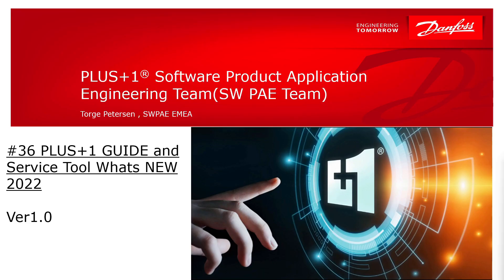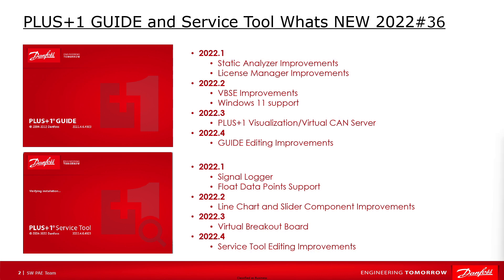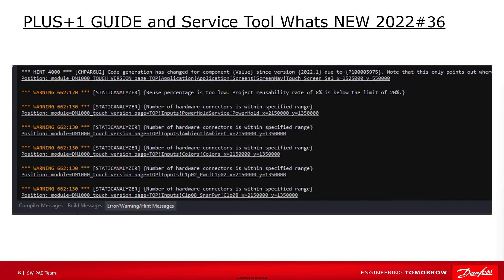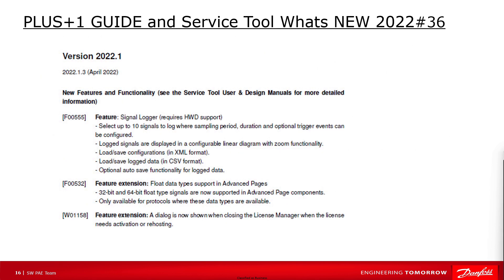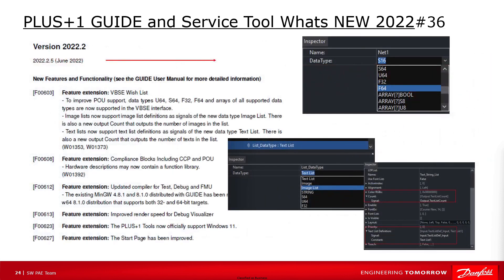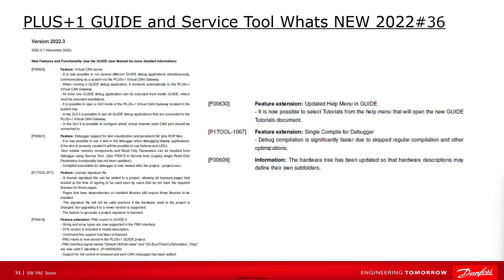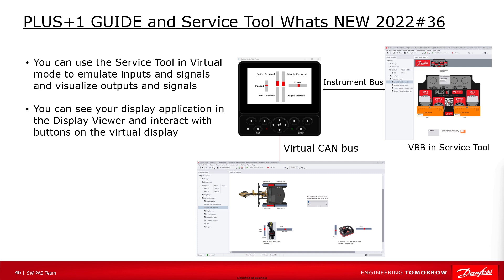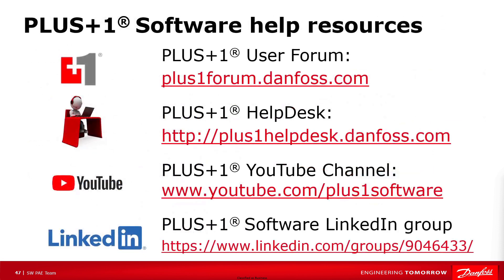#36 PLUS+1 GUIDE and Service Tool Whats NEW 2022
In this video I will show you an overview of the new, changed and fixed functions and Improvements as well of the GUIDE and Service Tool Version in 2022.

00:00 Intro
00:21 Overview
01:44 PLUS+1 GUIDE and Service Tool Version 2022.1
05:12 PLUS+1 Update Center
05:48 PLUS+1 GUIDE and Service Tool Version 2022.2
07:40 PLUS+1 GUIDE and Service Tool Version 2022.3
09:57 PLUS+1 GUIDE and Service Tool Version 2022.4
10:48 Outro